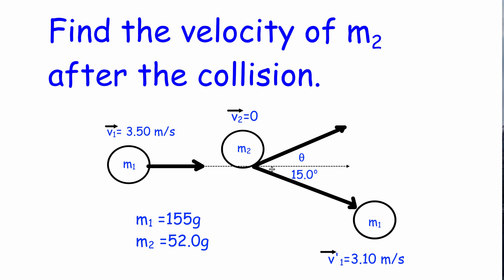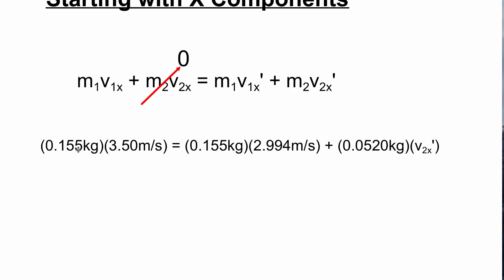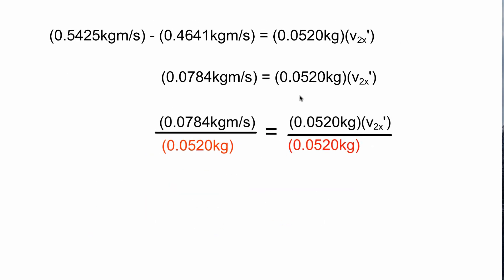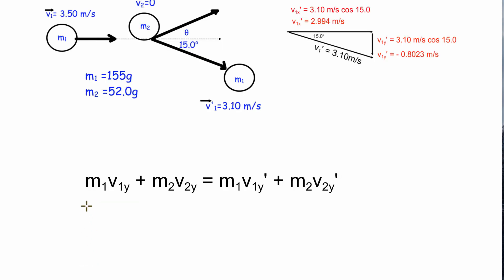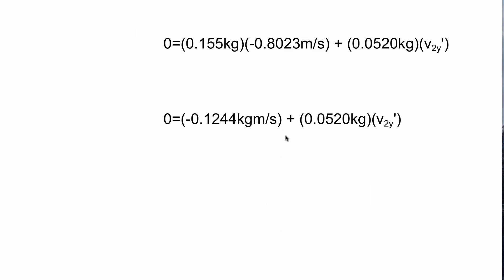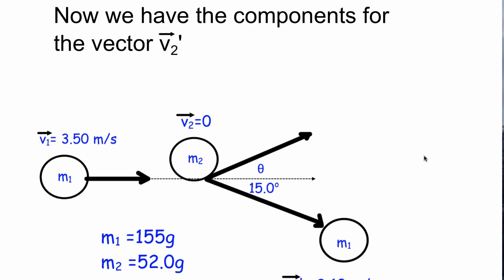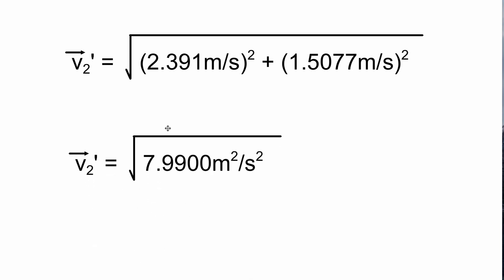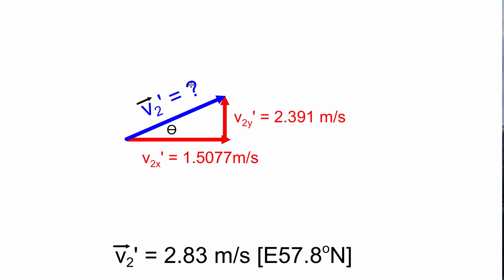Collision in 2D Billiard Balls with Different Masses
Solving for a Collision in 2 Dimensions (2D) for Billiard Balls, with Different Masses. Video show the step by step method of solving a 2D Collision using Conservation of Momentum , and Components in the x & y directions.